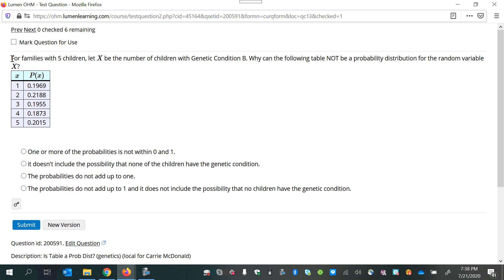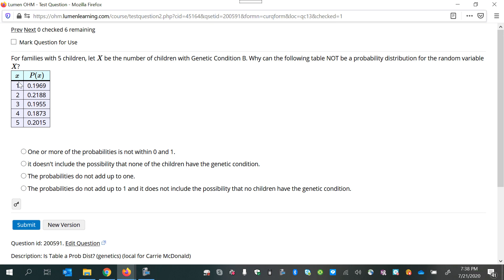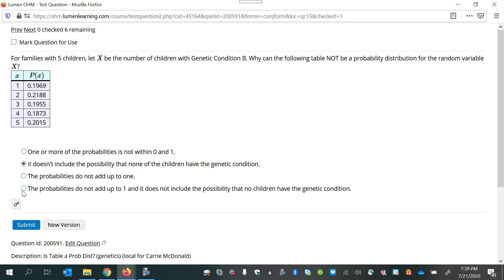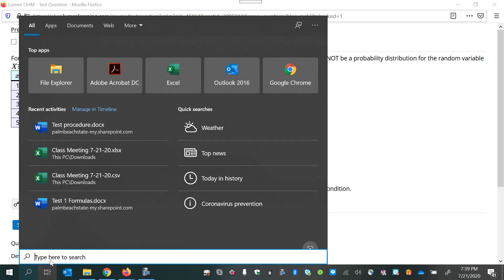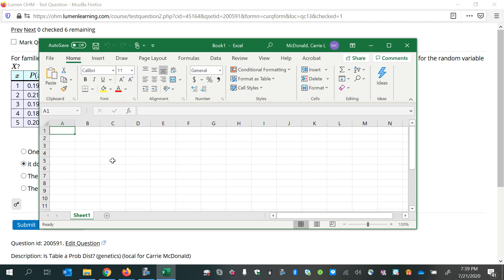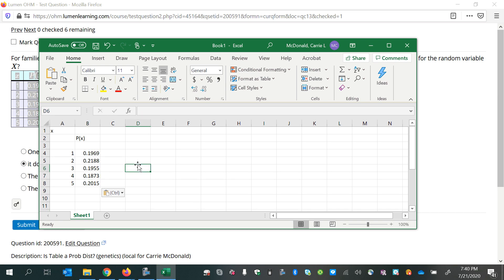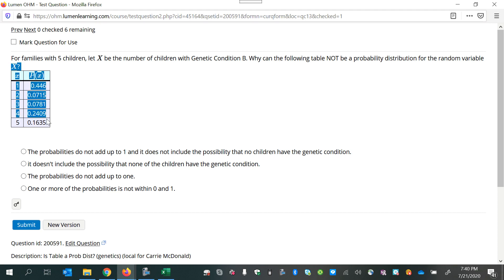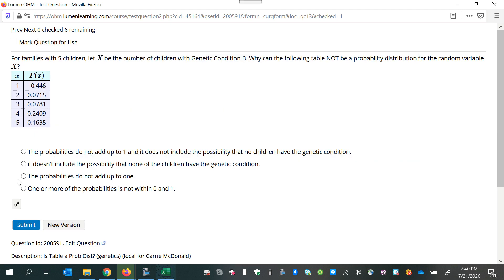Determine whether a given table identifies a probability distribution